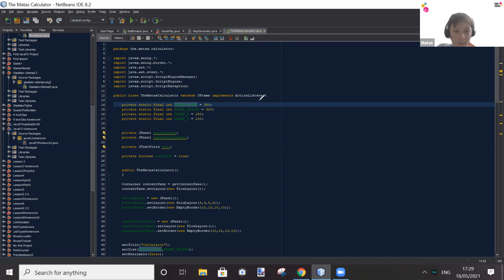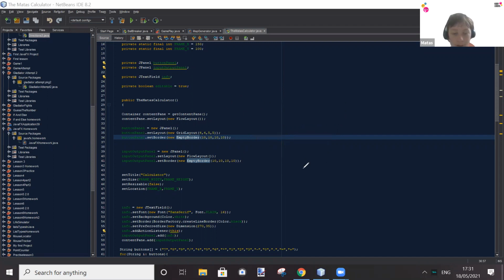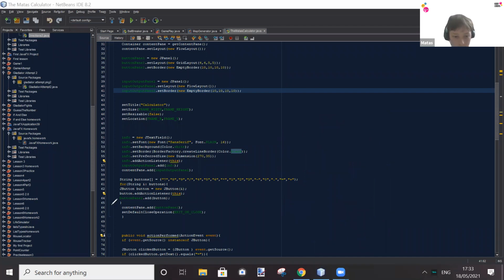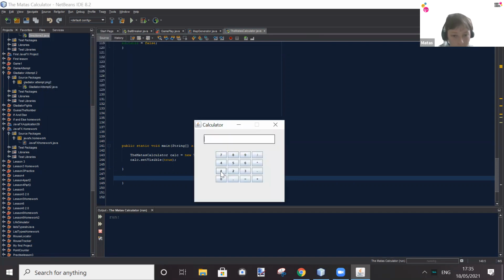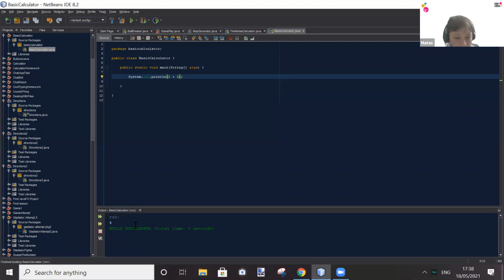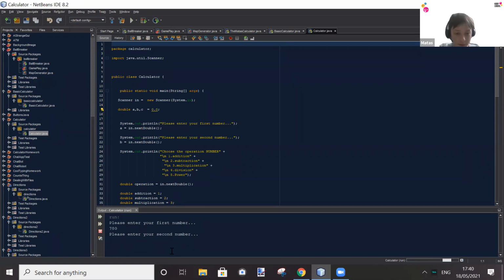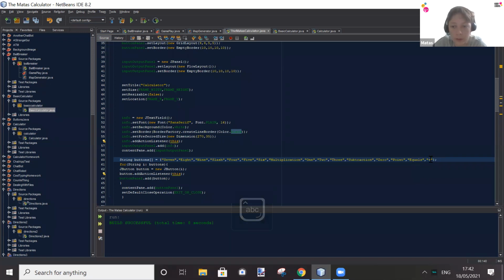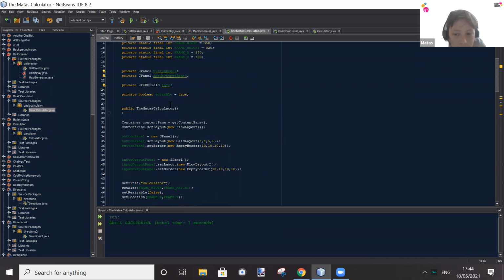How to make Calculator in Java